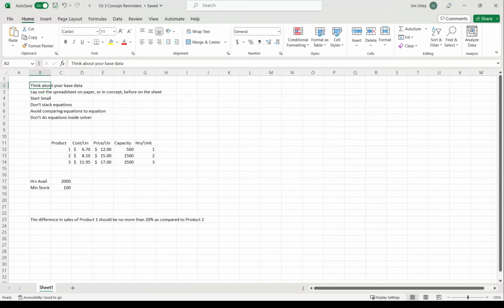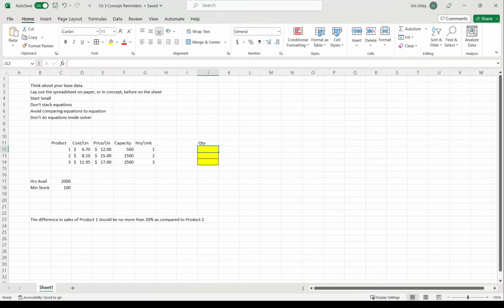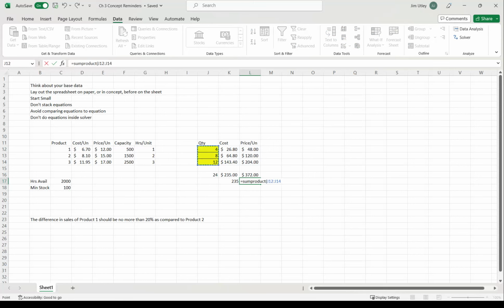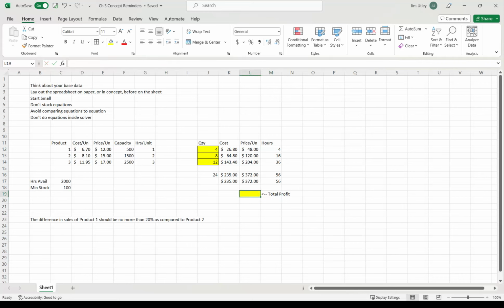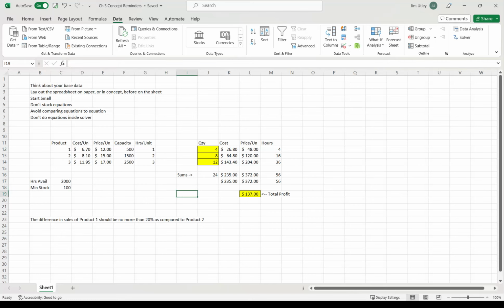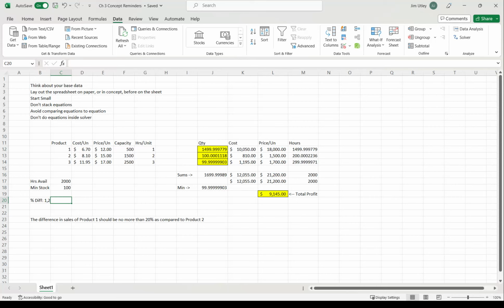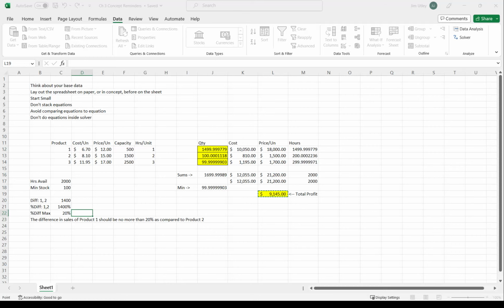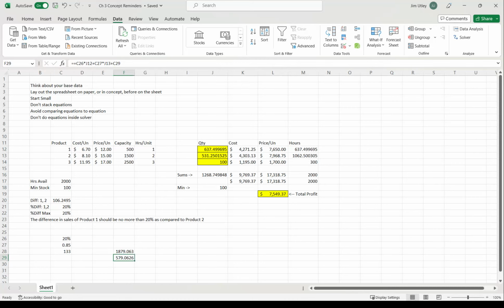BUSA5243 Spreadsheet Layout Tips IF SUMPRODUCT Prep for Solver